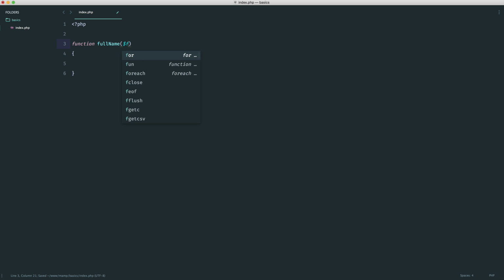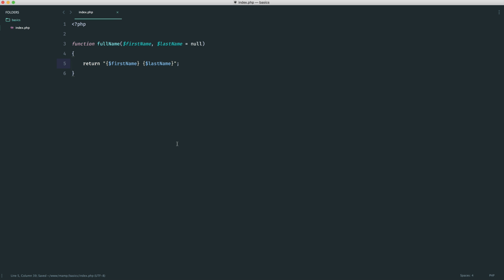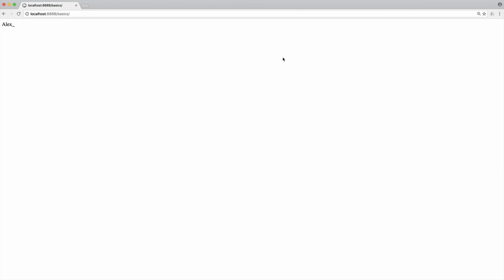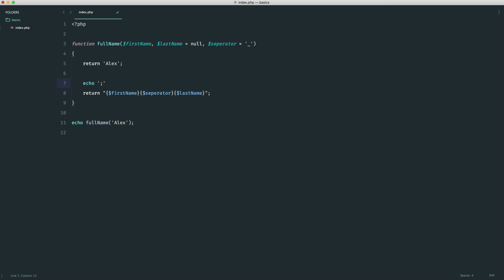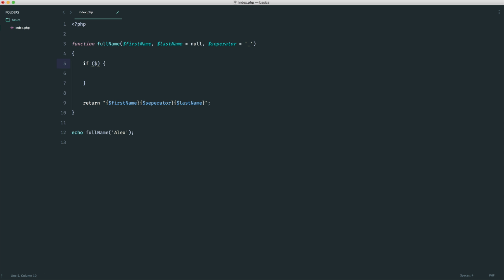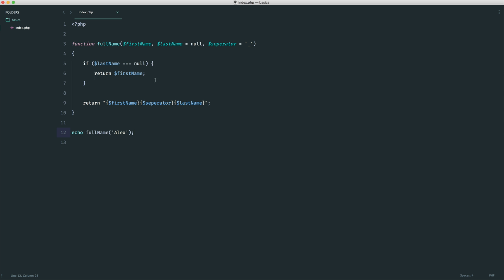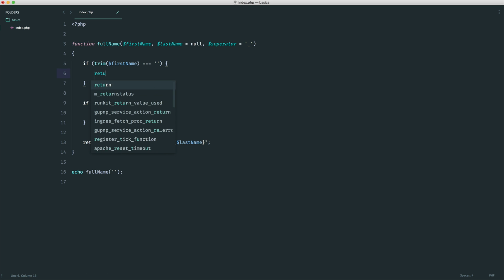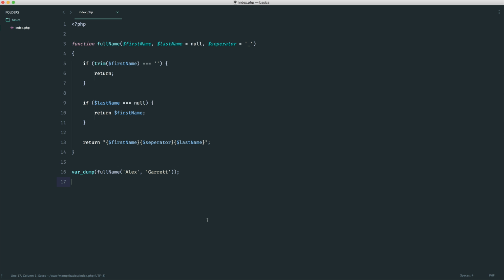PHP Basics: Functions: Function flexibility (25/35)